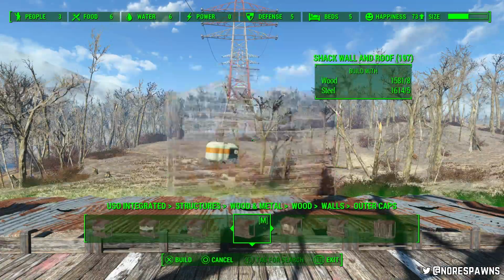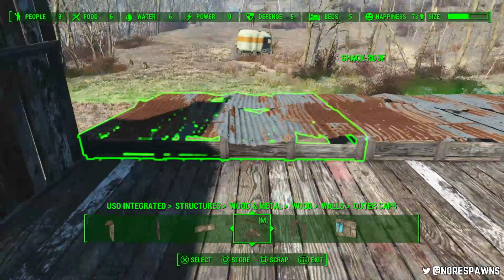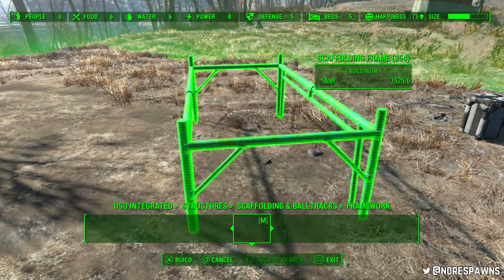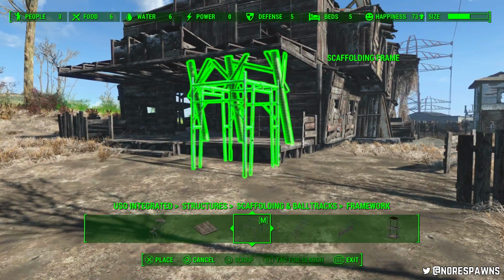Fallout 4 - Saloon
A saloon/pub build in Abernathy Farm.